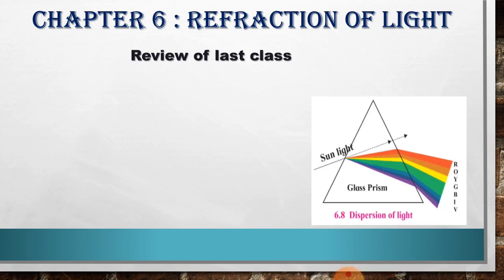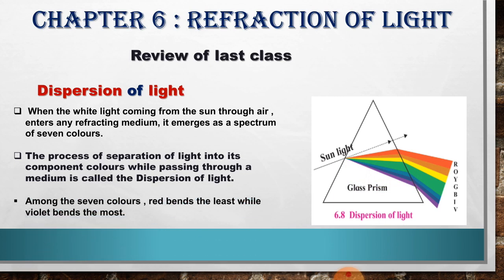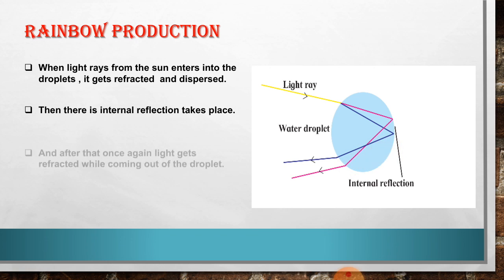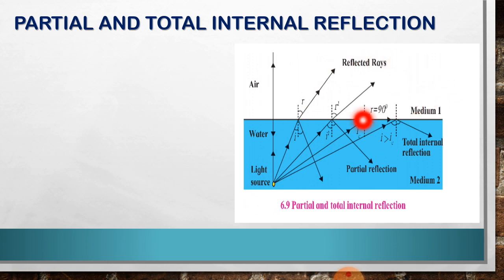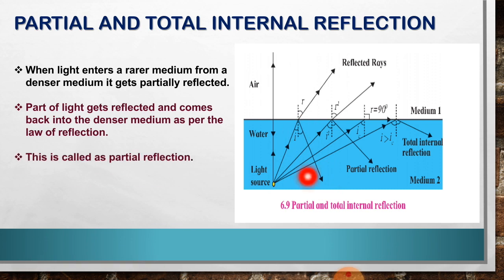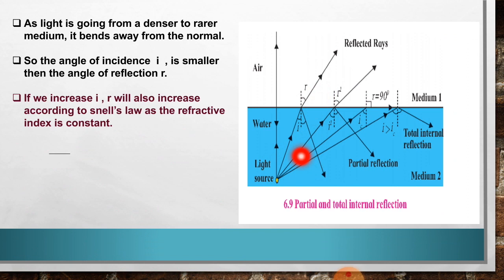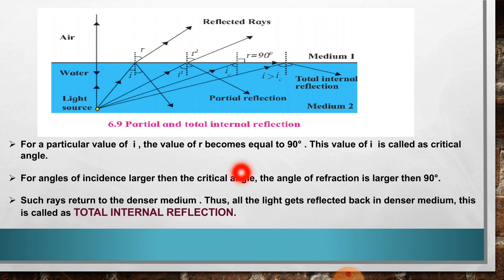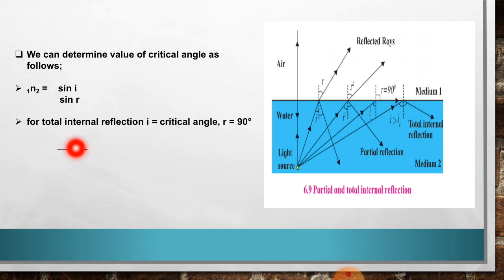3 August 2020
Partial and total internal reflection